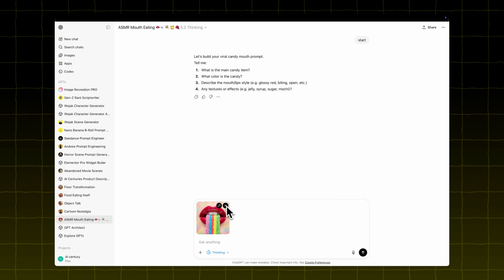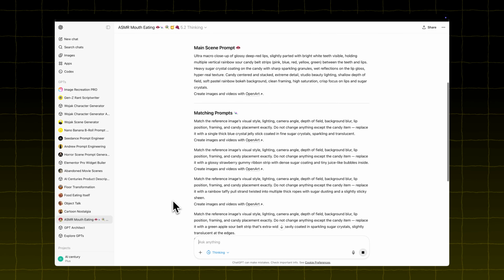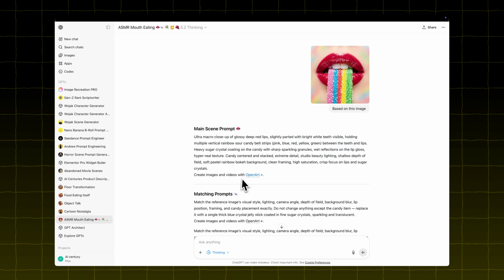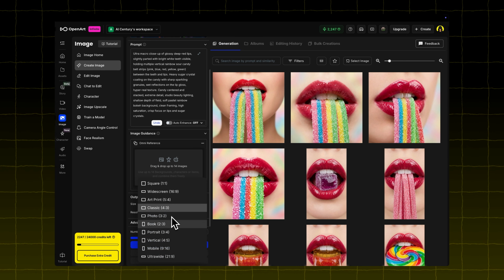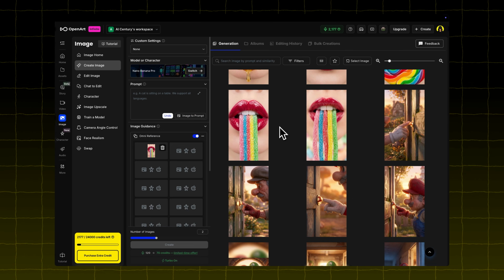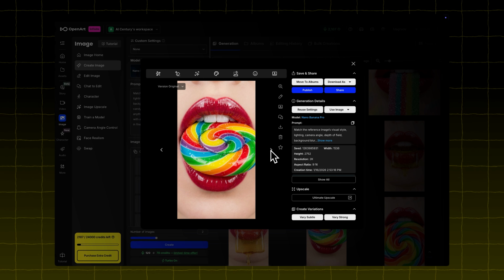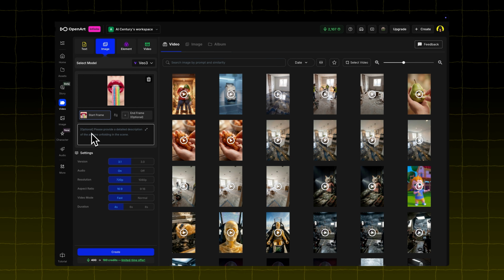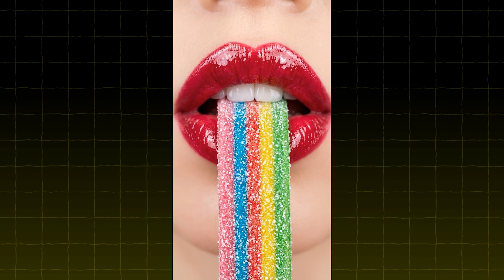How To Make ASMR Mouth Eating Videos Using AI (Fast Tutorial)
🧠 ASMR Mouth Eating GPT – AI prompt generator